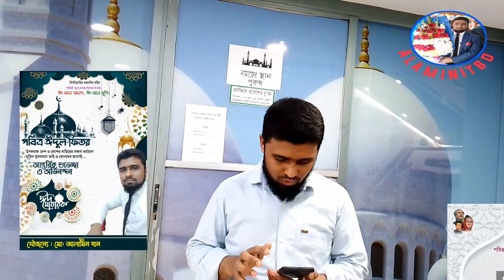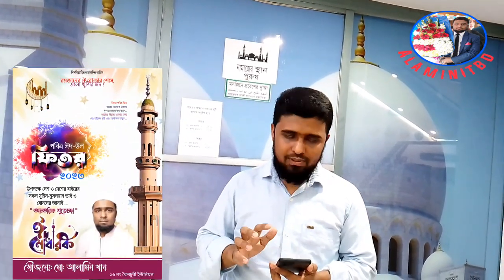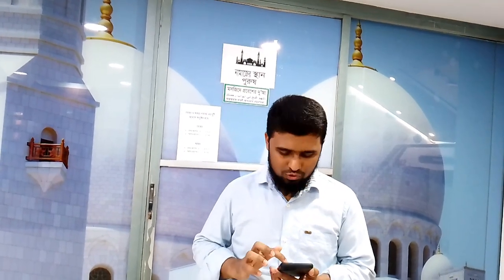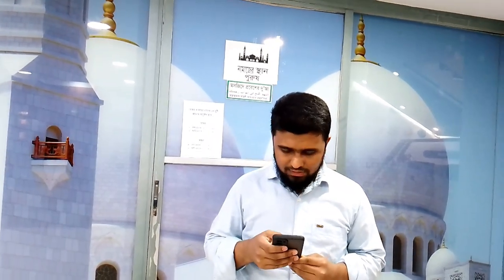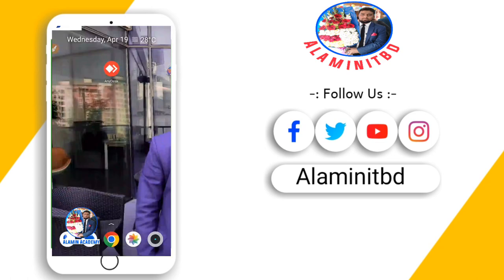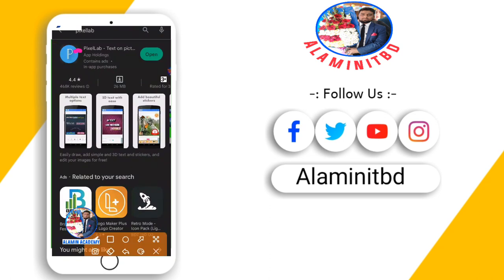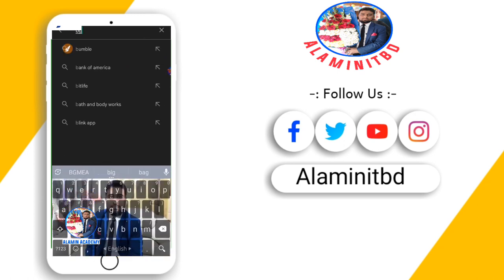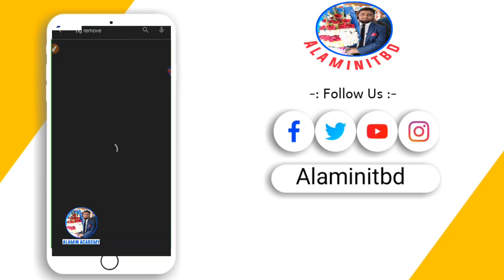ঈদের শুভেচ্ছা পোস্টার তৈরি মোবাইল দিয়ে | Eid poster design tutorial | mobile diye poster design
ঈদের শুভেচ্ছা পোস্টার মোবাইল দিয়ে  Eid Poster Design

ঈদুল ফিতর পোস্টার ডিজাইন
plp File

Eid Poster Banner PLP File - Pixellab Project File - ঈদ পিএলপি

এই চ্যানেলের অনান্য ভিডিওগুলো দেখেতে:
কিভাবে ইউটিউব চ্যানেল খুলবেন:
কিভাবে কম্পিউটারে মুখে বলে টাইপ করবেন:
কি দেখে মোবাইল কেনা উচিত:
কিভাবে ফেইসবুকে পণ্য বিক্রি করা যায়:
কিভাবে রিলস ভিডিওর মনিটাইজেশন চালু করবেন:
ফেইসবুক থেকে টাকা ইনকামের সহজ পদ্ধতি:
ভাল ছবি তুলার কার্যকারী টিপস্‌ :
কিভাবে দালাল ছাড়াই সরকারীভাবে বিদেশ যাবেন:
ভারতীয় ভিসার আবেদন করার নিয়ম ২০২৩:
এনআইডি কার্ড সংশোধনের নিয়ম 2023:
মোবাইল সঠিকভাবে চার্জ দেওয়ার নিয়ম :